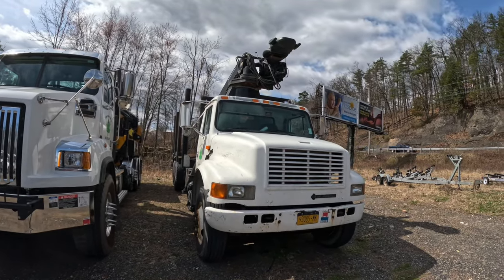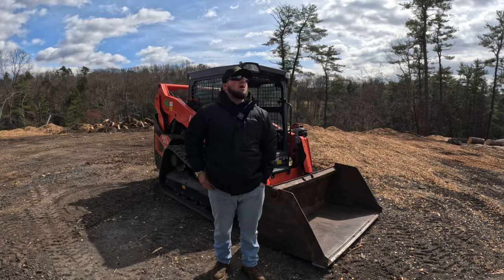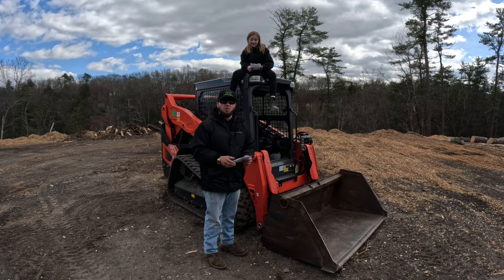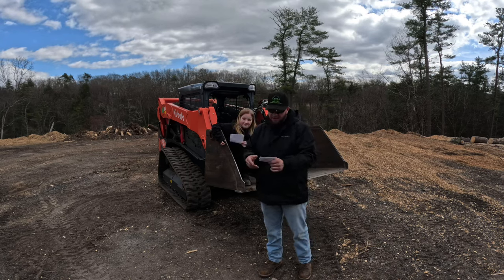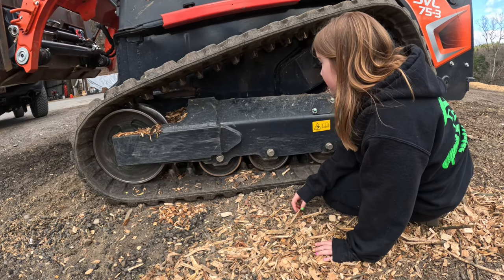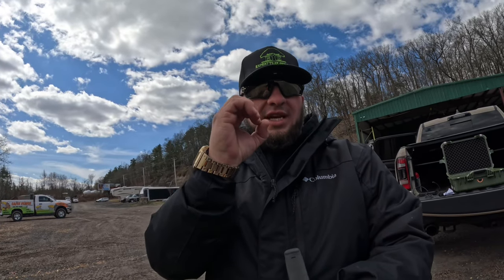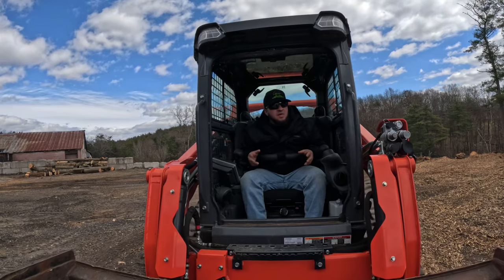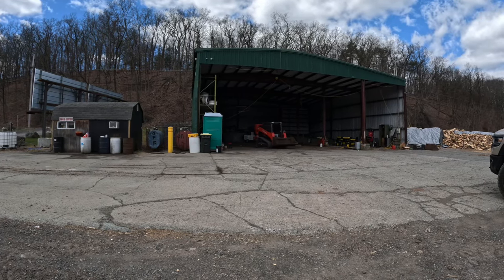2024 kubota svl75-3 review and walk around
Just a short video on my new kubota skid steer and a story on how and why I bought it